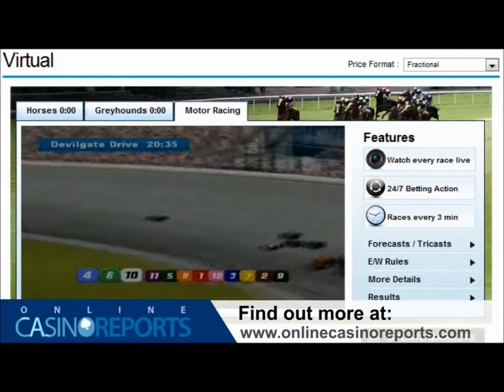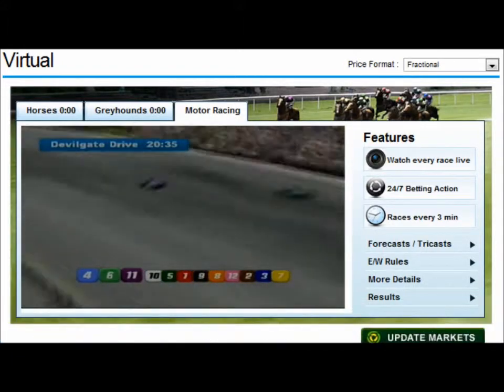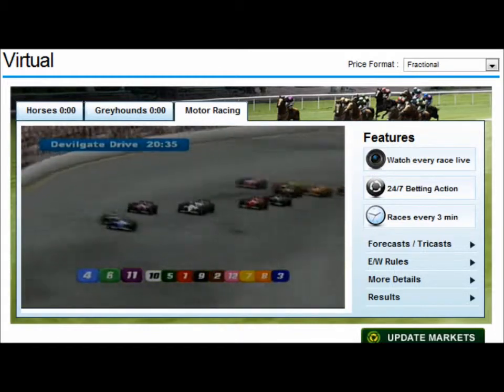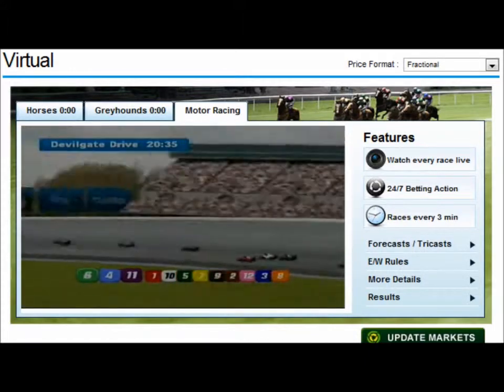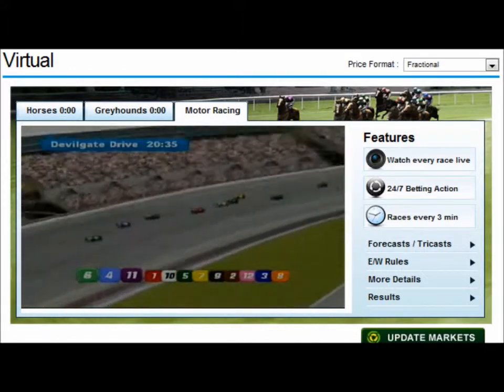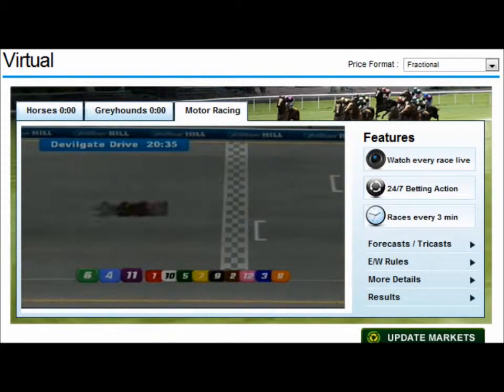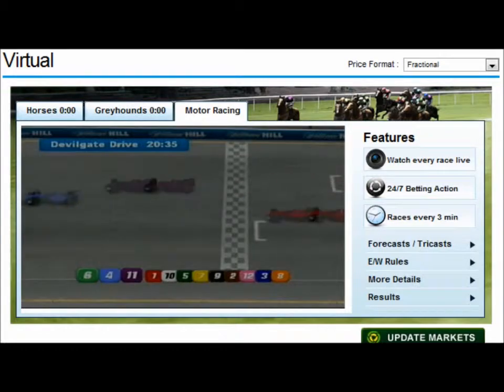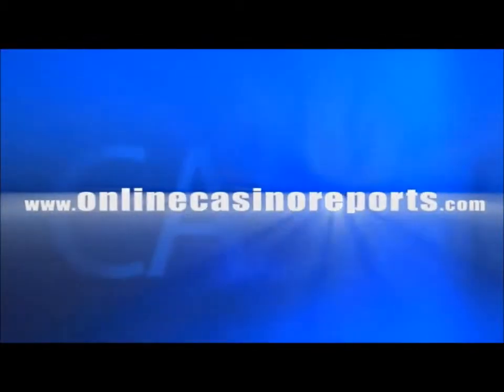Bookmaker William Hill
and take advantage of promotions provided by William Hill.